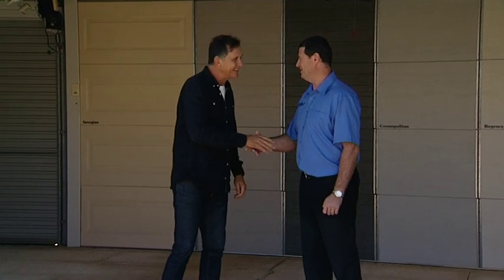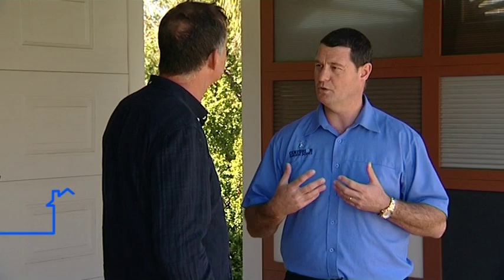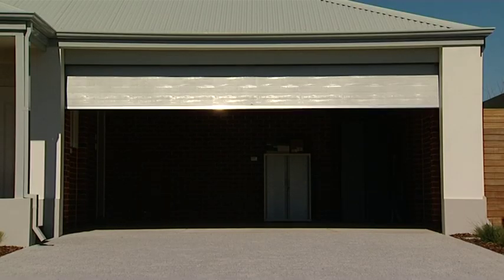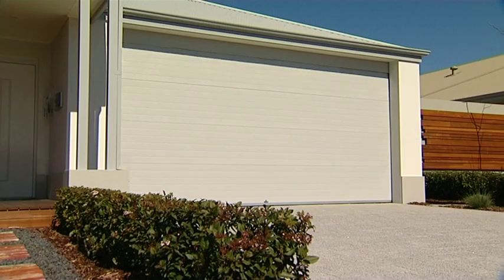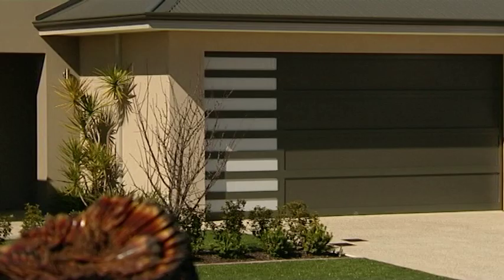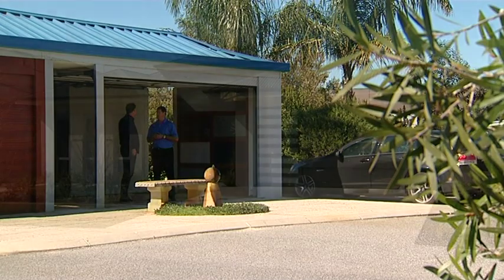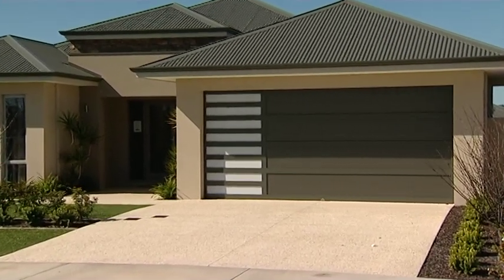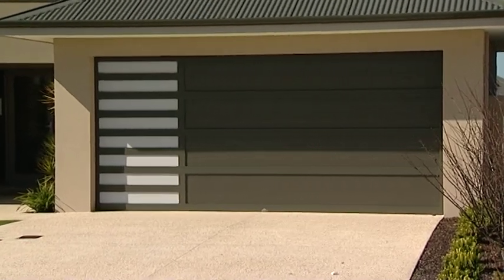The West Real Estate Program on ch7 2015 S04E25 Centurion Garage Doors Pt 3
Pete wraps up his visit with Centurion Garage Doors by asking the tough questions of WA State Manager Jeremy. They talk about the importance of making sure your garage door looks great and matches your home as well as the various styling options that Centurion offer.